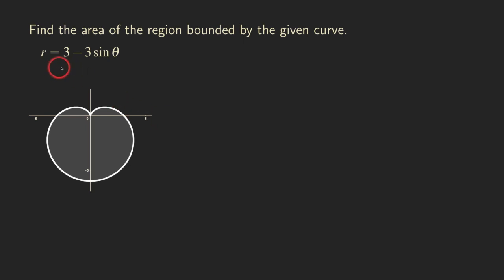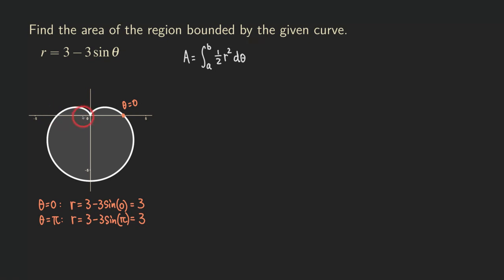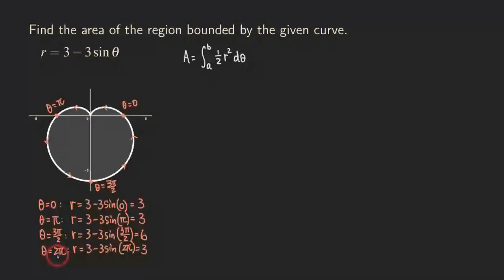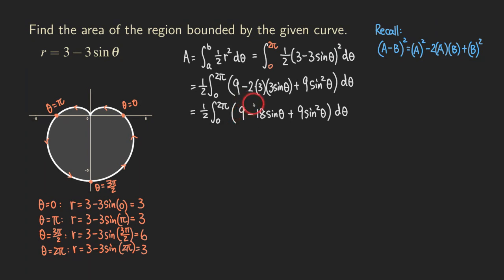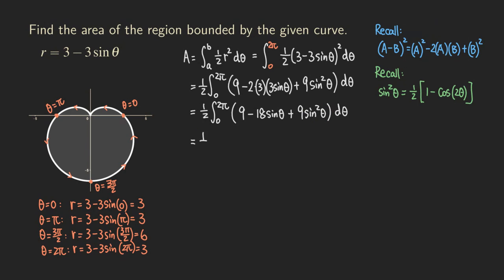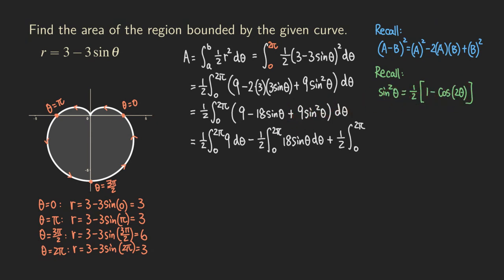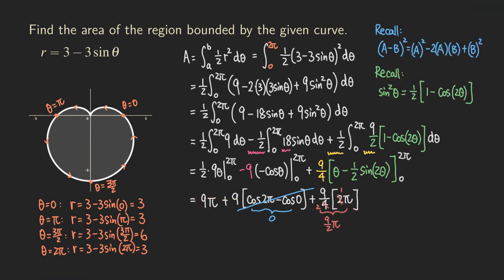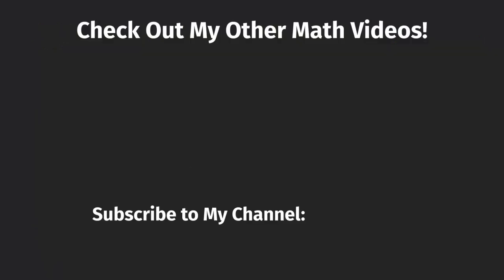Finding Area Inside Cardioid r = 3-3sin(theta) in Polar Coordinates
In this video, we are finding the area inside a cardioid r = 3-3sin(theta), from 0 to 2pi.

Note: We will need half-angle formula for the integration.